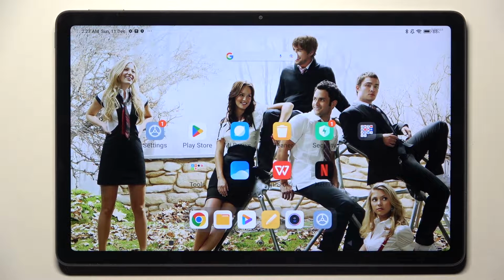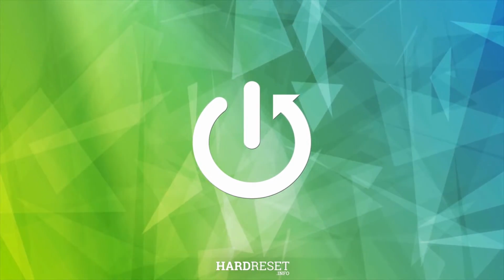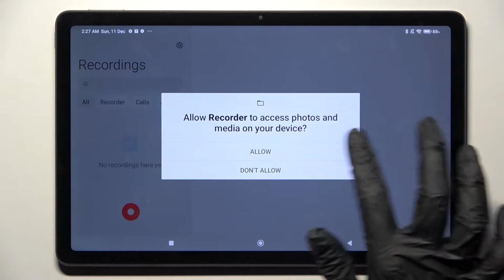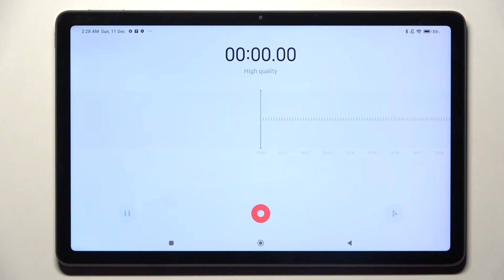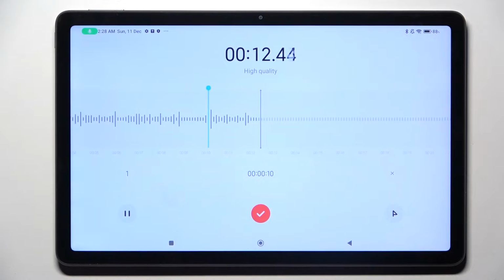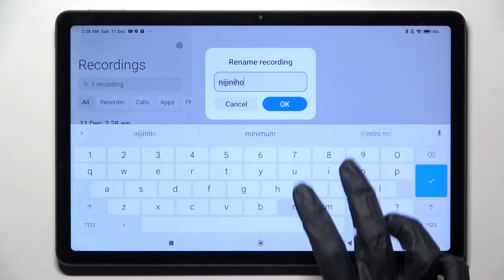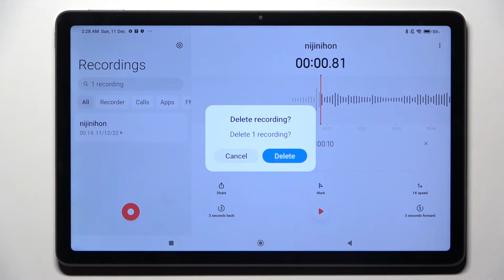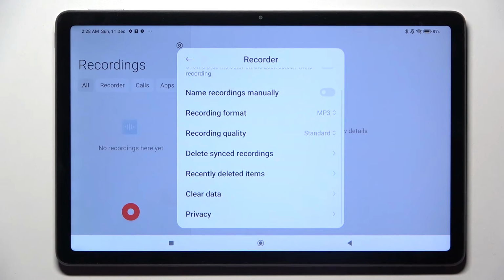How to Use the Sound Recorder on the XIAOMI Redmi Pad - Record Sound & Voice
Learn more about the XIAOMI Redmi Pad:
In this video tutorial, we are going to demonstrate how you can record both sound and voice on the XIAOMI Redmi Pad tablet. Thereby, we are humbly inviting you to view this video and learn how to set up and use the Voice Memos tool on the XIAOMI Redmi Pad device.

How to record sound on the XIAOMI Redmi Pad? How to record voice on the XIAOMI Redmi Pad? How to use the Voice Memos app on the XIAOMI Redmi Pad? How to